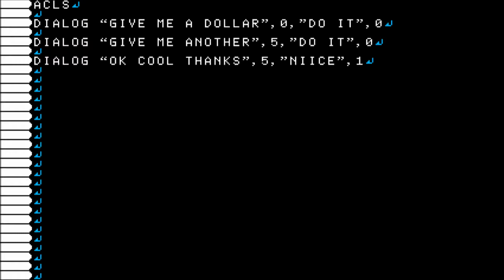SmileBASIC Tutorials - Fun with DIALOG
I go over a few basics on the DIALOG function and talk about what I plan to do about my capture card situation.